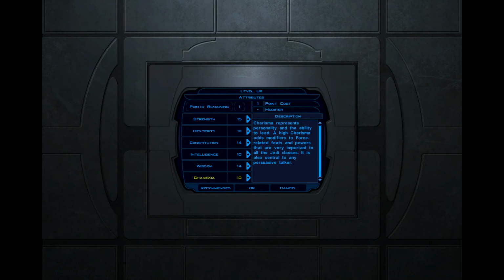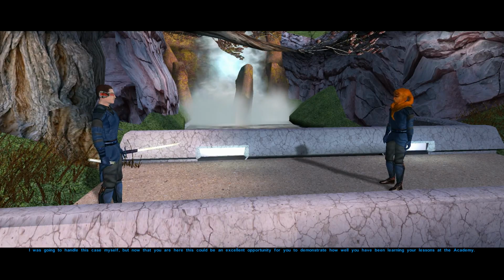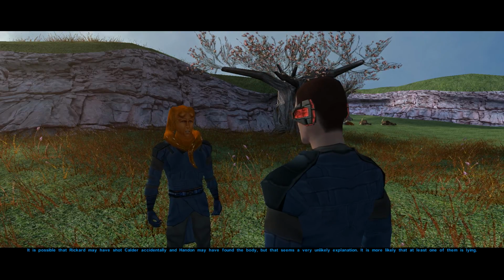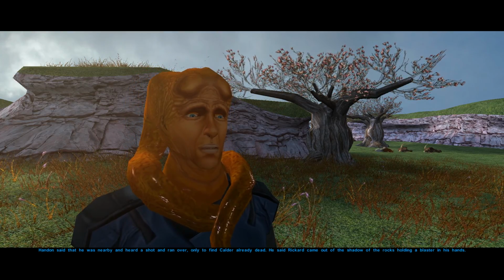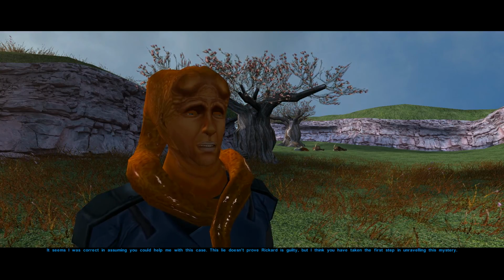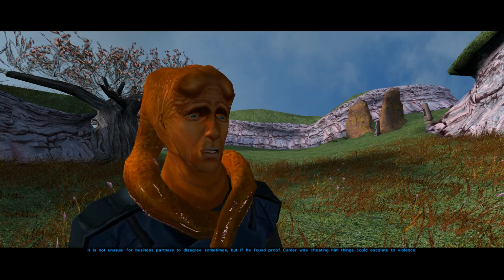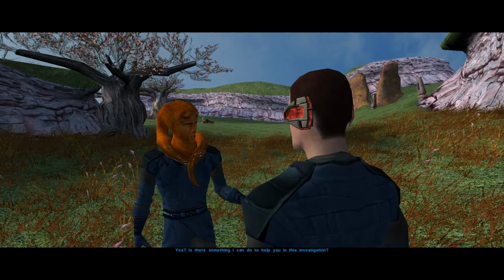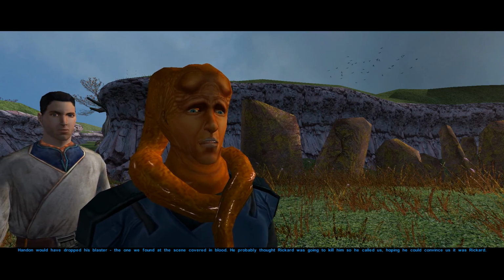Star Wars Knights of the Old Republic - Episode #13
Why hello! Welcome to SaunicheGaming. This channel is primarily dedicated to Heroes of the Storm. At the moment most of the games are ones that I played personally, however as the alpha and beta develop I want to get pro-level games to cast on this channel.